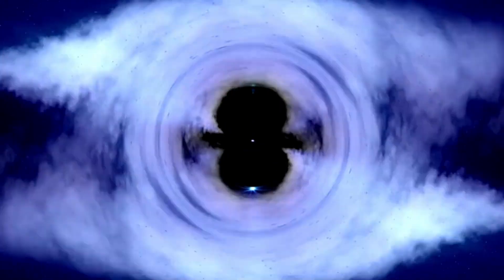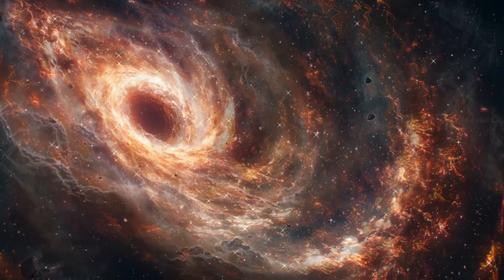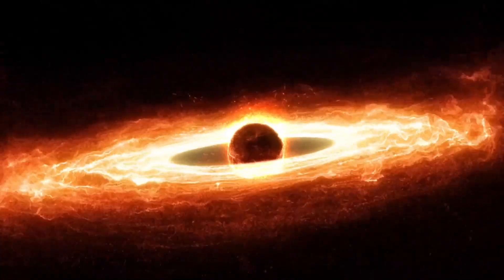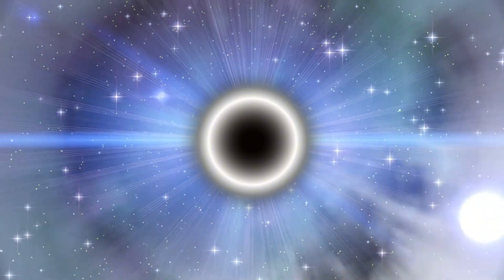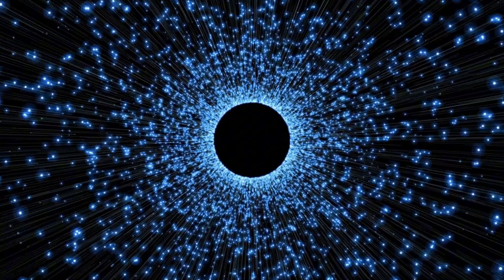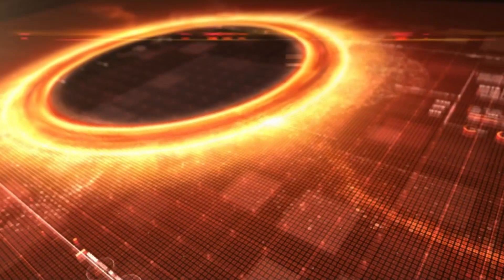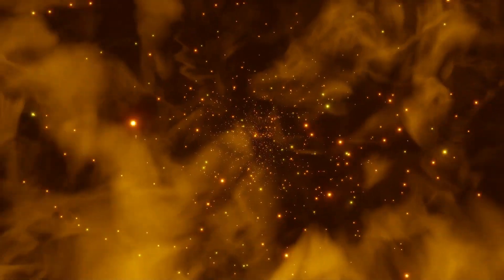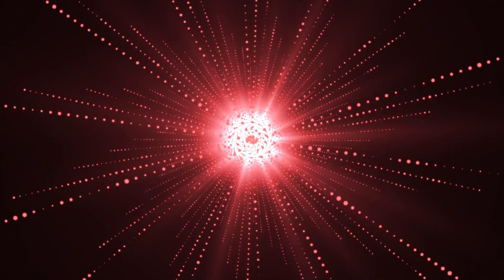Michio Kaku: We FINALLY Found What's Inside A Black Hole!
Join renowned physicist Michio Kaku on a journey to the edge of the universe as he unveils the long-awaited answer to one of the greatest mysteries of astrophysics: What lies within a black hole? Through groundbreaking research and cutting-edge simulations, discover the mind-bending truth about these enigmatic cosmic phenomena and explore the fascinating implications for the very fabric of our universe. Prepare to have your understanding of space and time reshaped in ways you never thought possible.

🚀 Dive deeper into the mysteries of space with Michio Kaku and unlock the secrets of the universe.
🔭 Share your thoughts and theories in the comments below. What do you think lies beyond the event horizon?